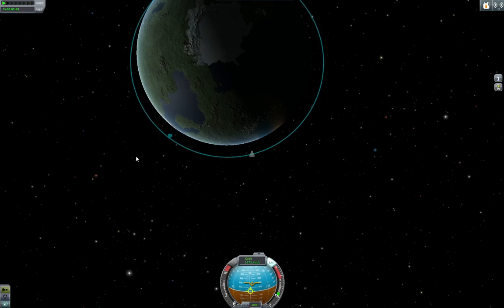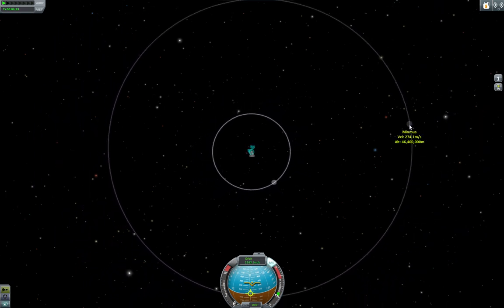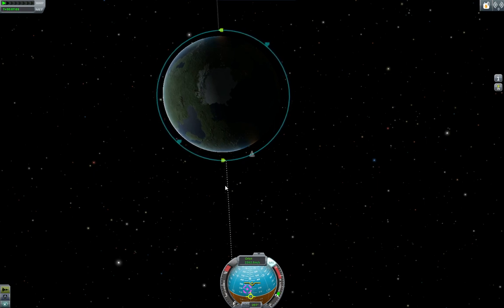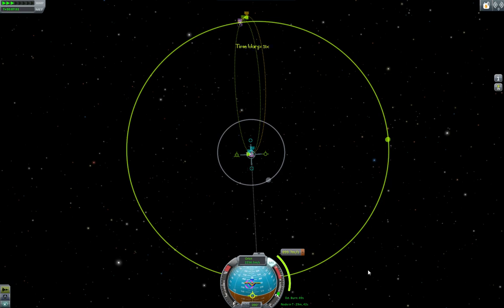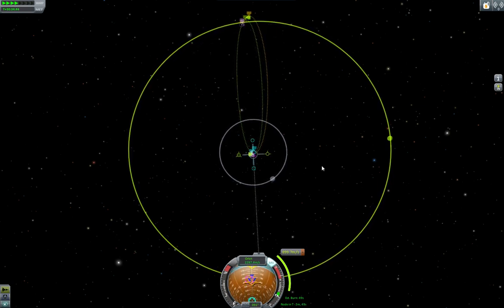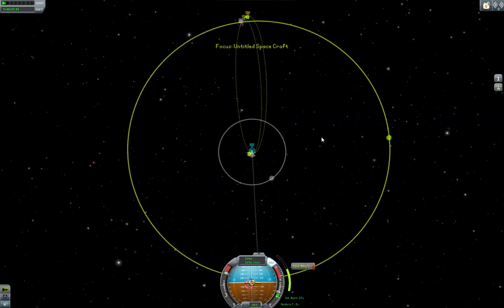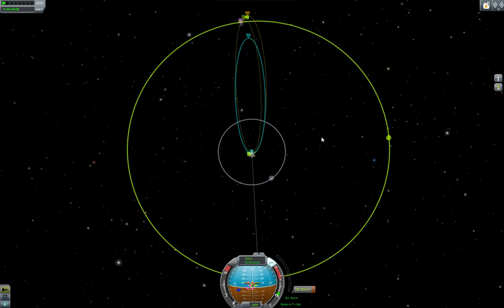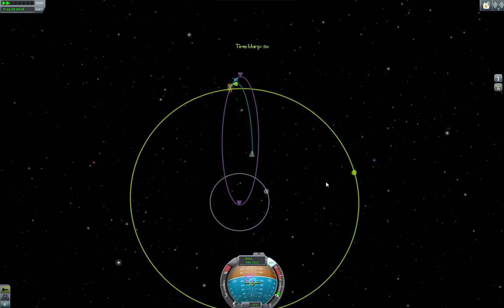5 minute Kerbal - #16 - Minmus shot - Getting a Minmus encounter | Kerbal Space Program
In which... we leave Kerbin for the wild, minty green yonder!